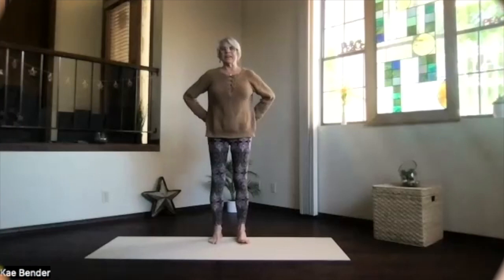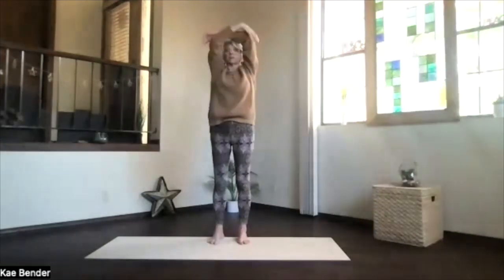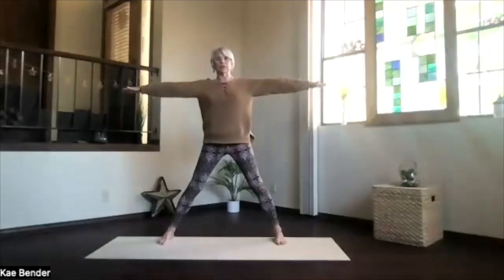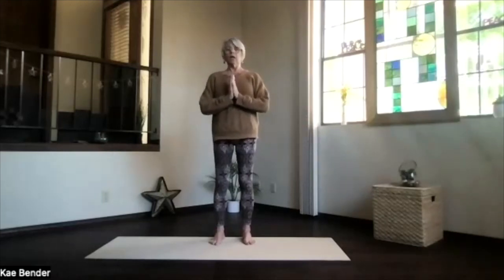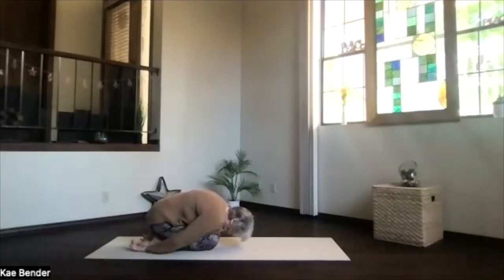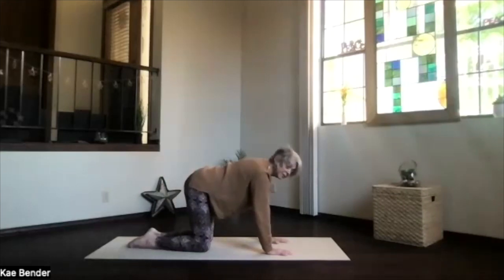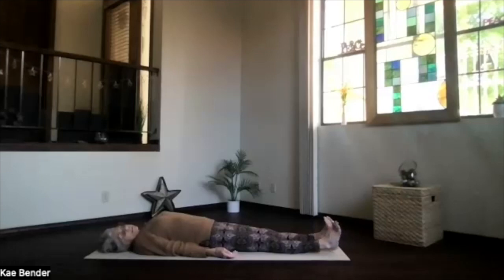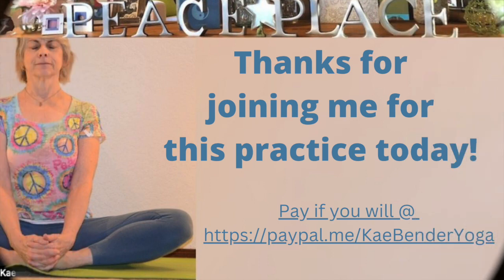Triangles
This session starts with a simple "fixed wind aircraft" triangle and works through more traditional practices as well as twisting into a Revolved or Rotated Triangle.